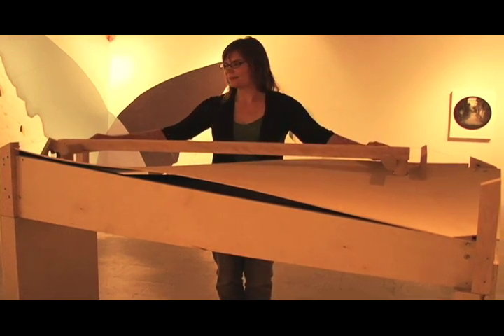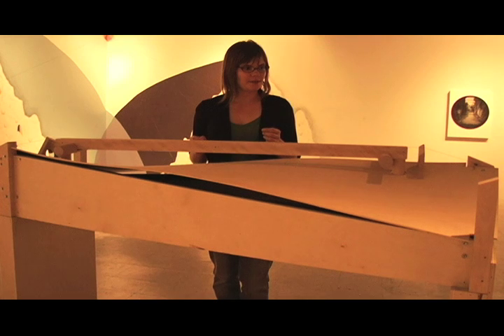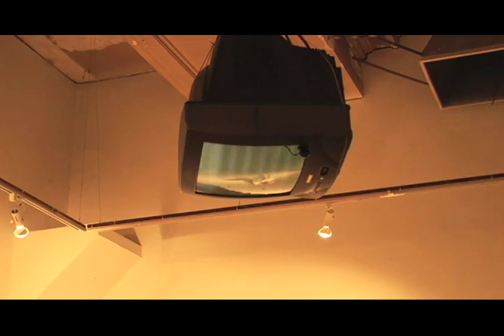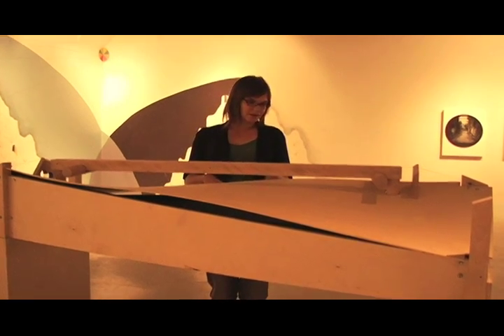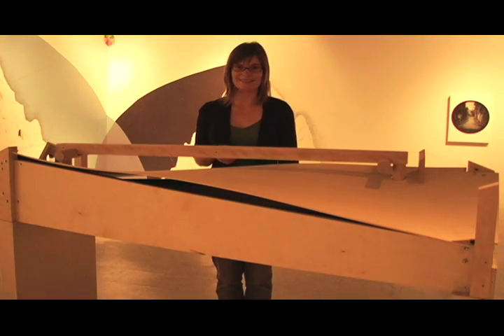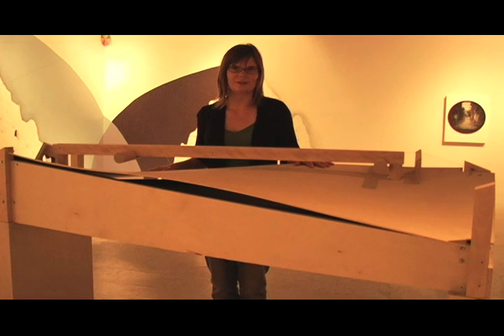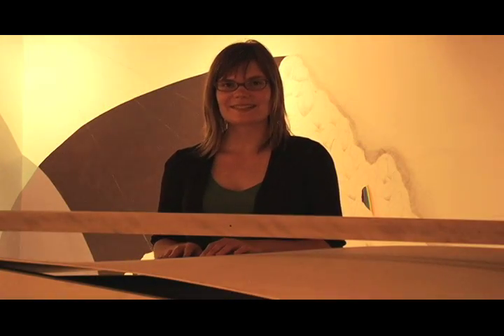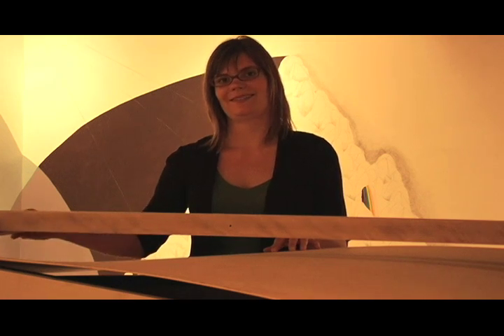Marielle Jakobsons' "String TV" Demonstration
Marielle Jakobsons explains her interactive audio-visual installation "String TV."   A long string vibrates in feedback with a television.  Movable magnets slide alongside the string, shaping the overtones and oscillating frequencies.  The long string is "self-oscillating" with the aid of a computer, which also monitors the feedback loop.  This piece is homage to Scott Arford's work in celebration of the LAB's 25th Anniversary.  Special thanks to Max Allstadt for fabrication assistance.

Shown at the LAB, San Francisco as part of their 25th Anniversary Exhibition.